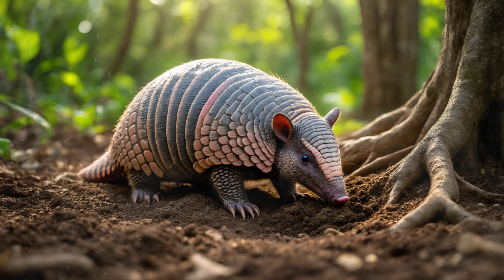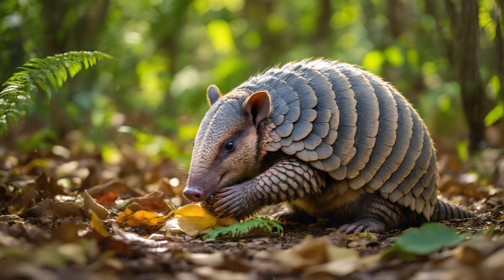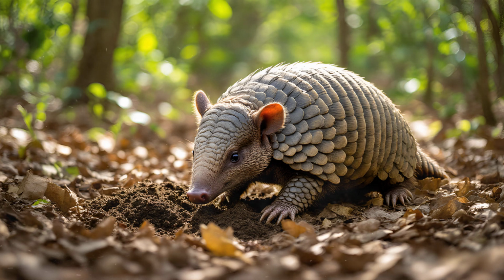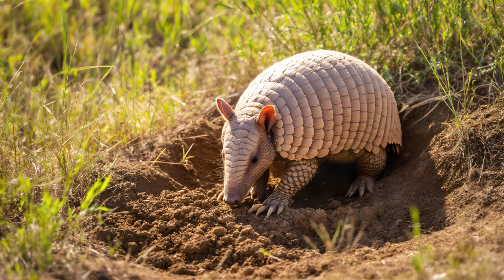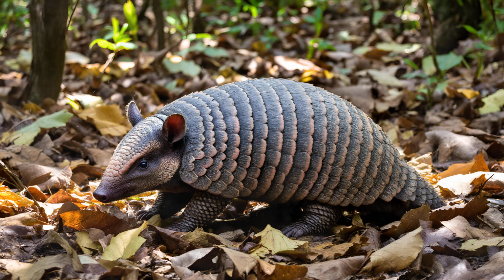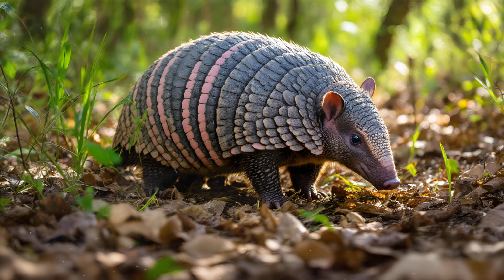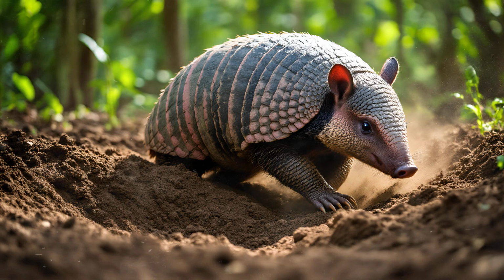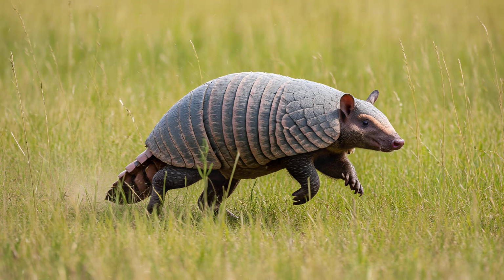Armadillo Armor: More Than Meets The Eye!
Ever wondered what makes the Armadillo so unique? This video dives deep into the incredible world of their bony armor, revealing secrets you won’t find anywhere else! (0:00) We begin with an introduction to the Armadillo and its most striking feature – its armor.